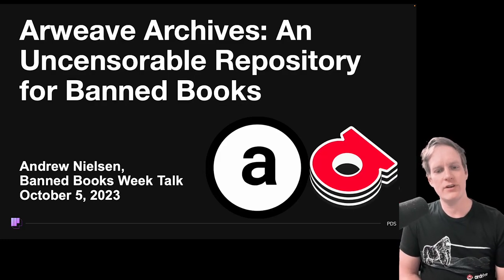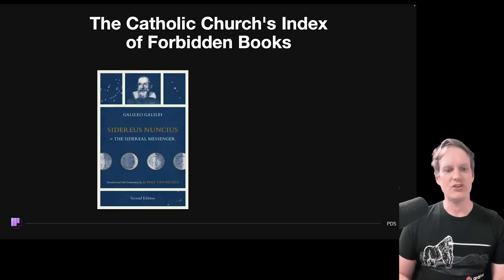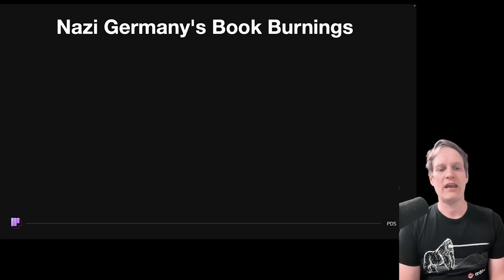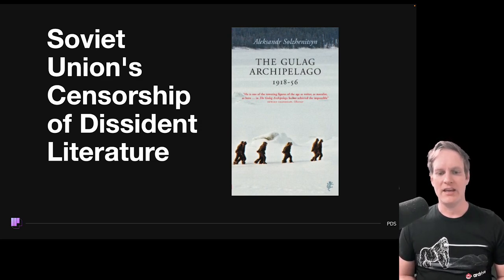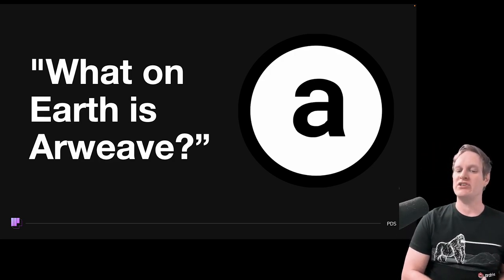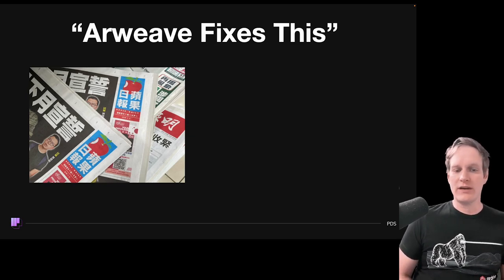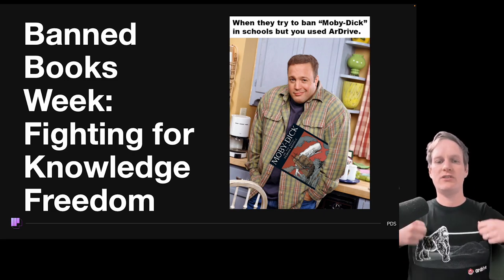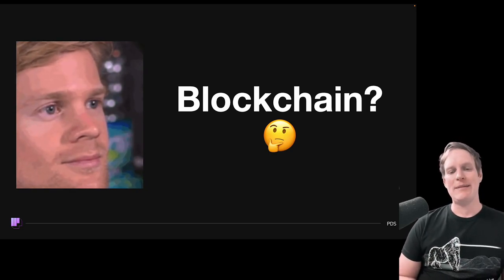An Uncensorable Repository for Banned Books | ArDrive 101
Historically, influential groups have suppressed voices, resorting to book bans and censorship. In response, Sam Williams conceptualized Arweave, a decentralized platform championing the "permaweb". Inspired by works like "1984'" Arweave ensures that information remains globally accessible. But making this technology user-friendly was paramount. Enter ArDrive, an interface simplifying data management on Arweave, pushing the user-centric vision of Web 3.0. Arweave has already showcased its power, notably during the Hong Kong Apple Daily shutdown and Russia-Ukraine events. ArDrive and Arweave are shaping the future, one where voices aren't silenced.

► ar.io main channel: @pds-inc